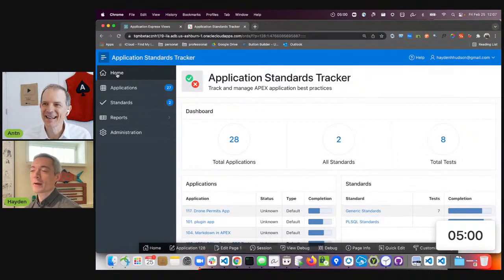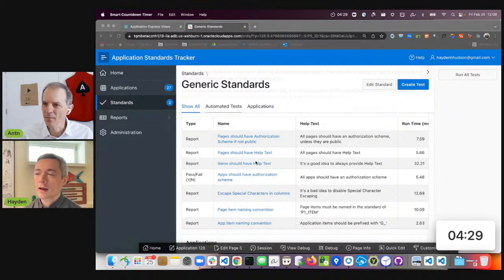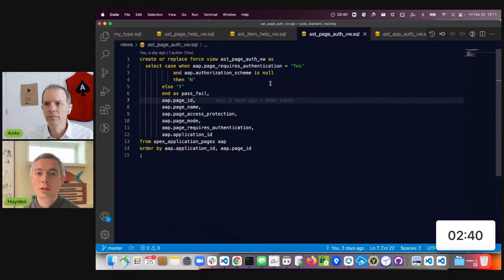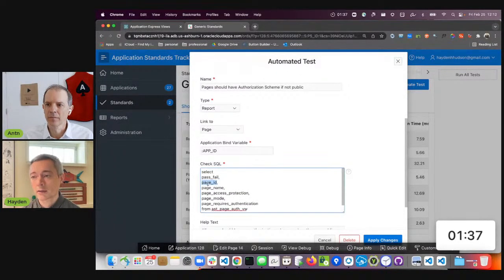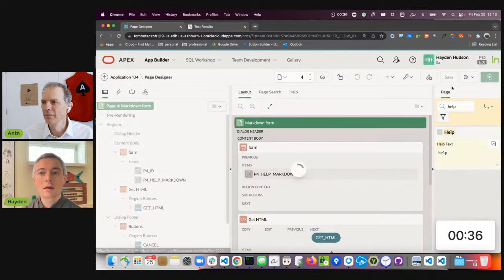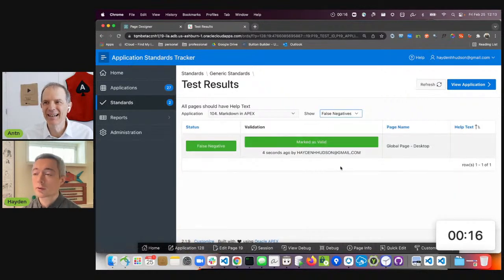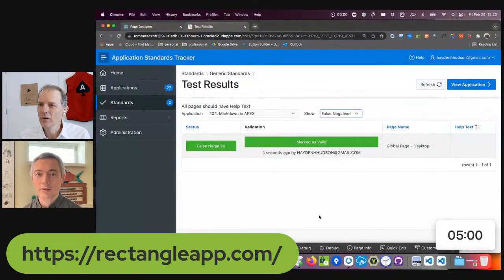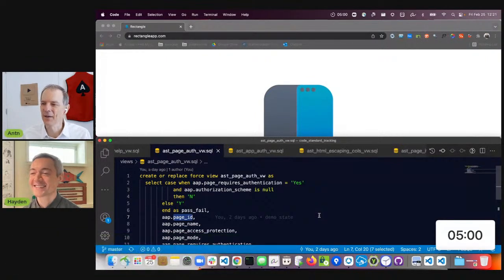APEX Instant Tips #63: Standardize your APEX App with the APEX Standards App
In this episode, special guest Hayden Hudson (sound familiar?) shows us how he likes to organize and identify his APEX application standards with a tool from APEX's past: Application Standards Tracker. He illustrates his tip with some generic rules he has created that could be generally applied to most APEX applications.

To our delight, Hayden also hinted that he would be back in a future episode to talk about how this feature can be used to monitor your application source code.

Useful links